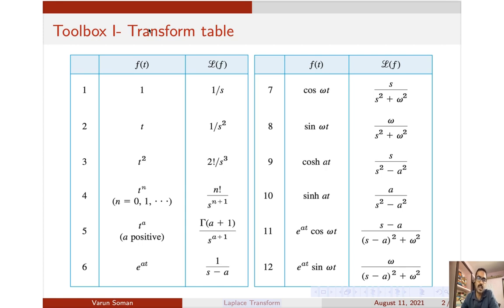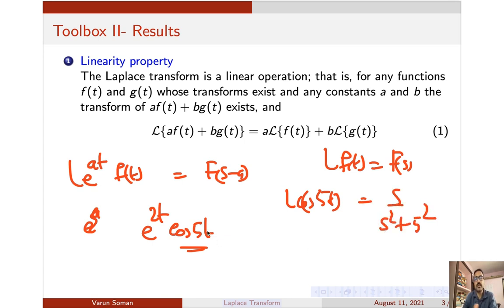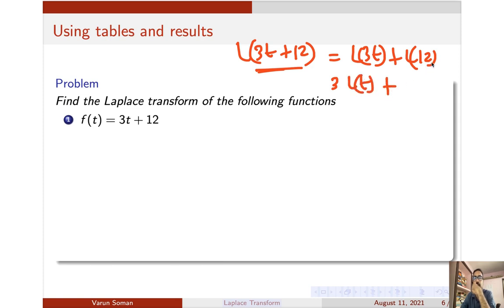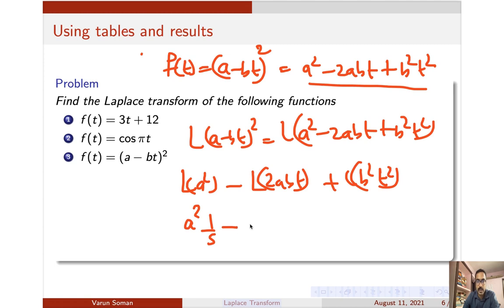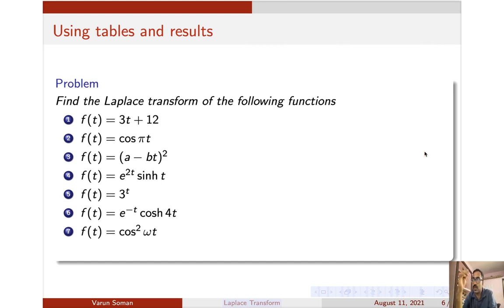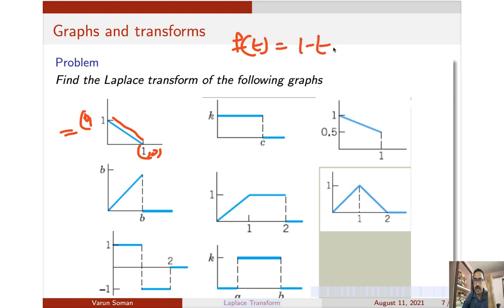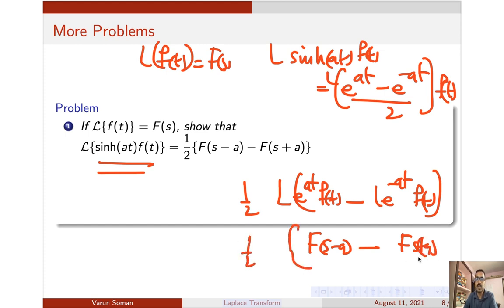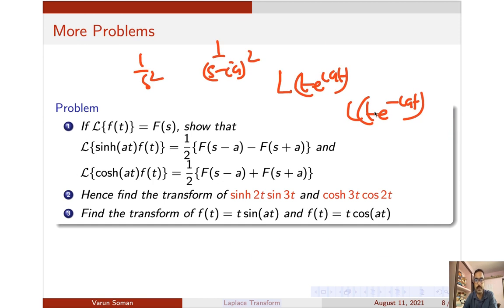MAT 102-Module 4-L2- Problem Session I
Here we will do some elementary problems based on Laplace Transform table. You will have to go through to understand this lecture.
KTU MAT102 Engineering Mathematics#Laplace#math